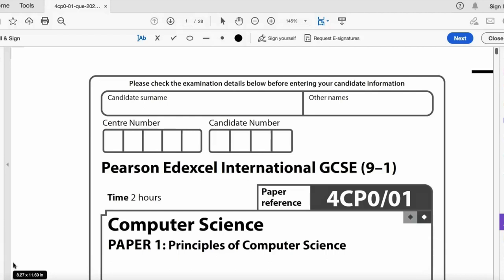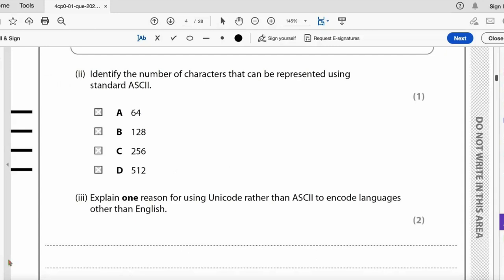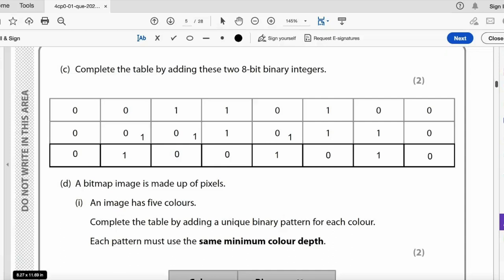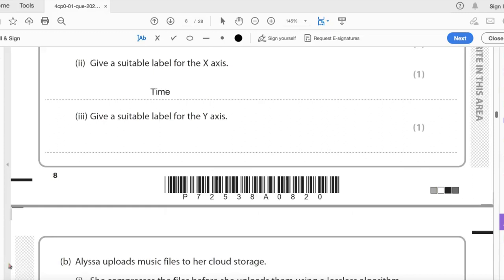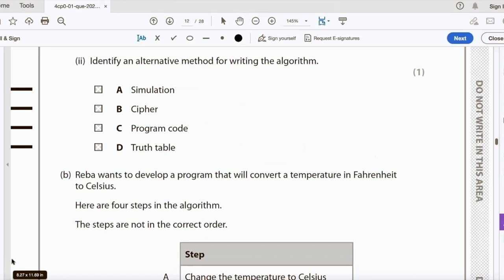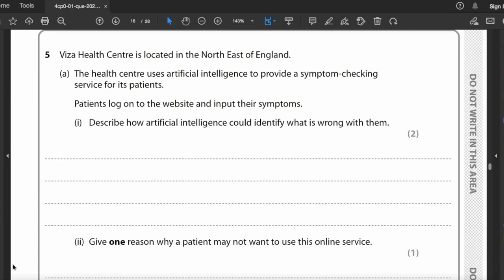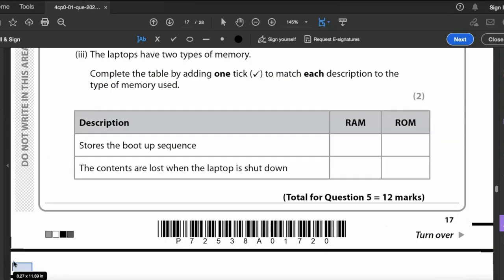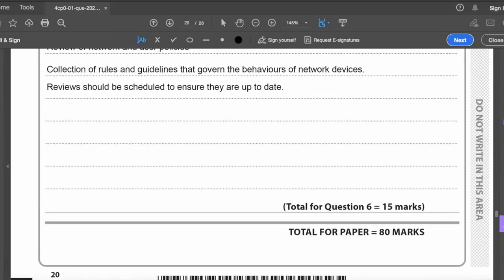Edexcel iGCSE Computer Science Summer 2022 Paper 1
In this video, I cover the whole of the 2022 Paper 1 theory for Edexcel iGCSE Computer Science.

Timestamps:

Intro: 00:00
Question 1: 00:53
Question 2: 03:51
Question 3: 11:47
Question 4: 14:54
Question 5: 21:55
Question 6: 26:01